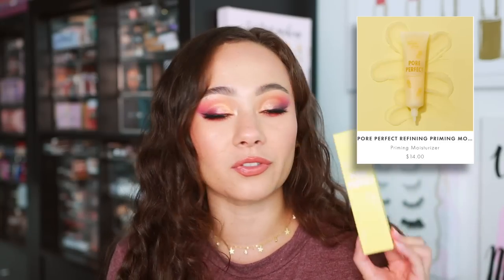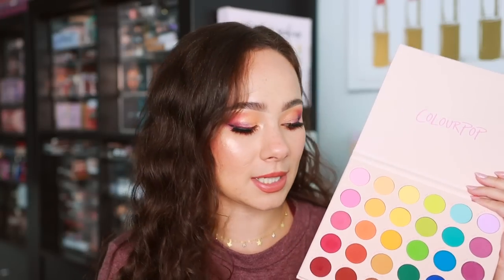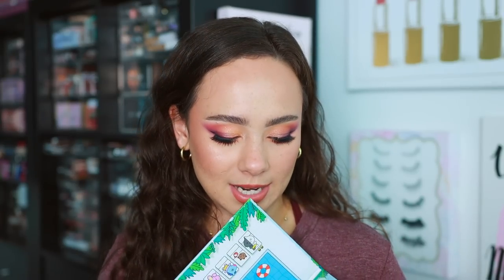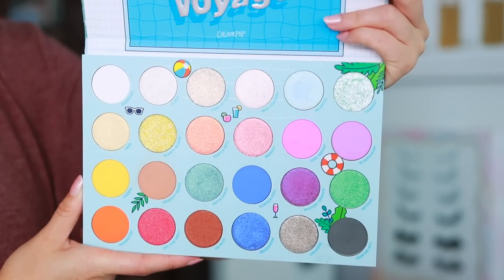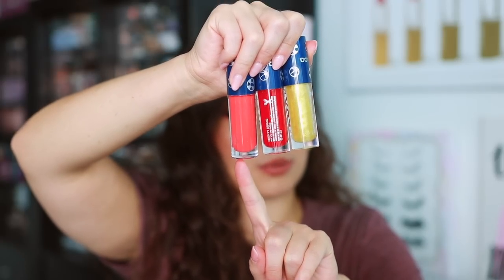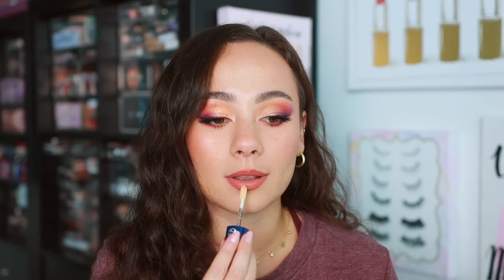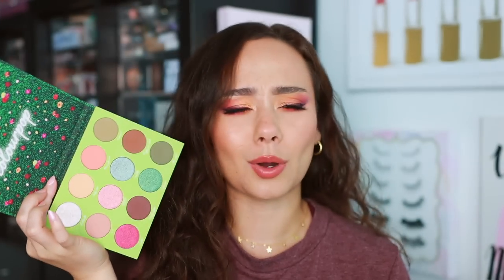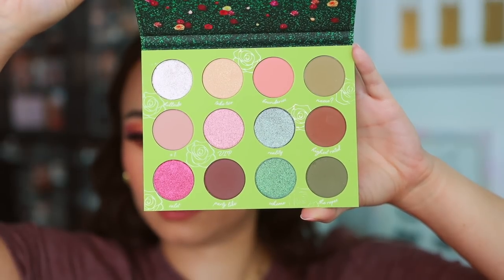NEW AT COLOURPOP! Matte About Hue, Clay It Cool, On The List, Graphix Ink Liner & NEW HAIR LINE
Colourpop Matte About Hue Palette
BT21 Collection
Clay It Cool Collection
Graphix Ink Liners

Sigma Soft Focus Setting Powder (Vanilla Bean)
Ofra x Glamwithsuzan Blush Palette
Pat McGrath Labs Divine Glow (Golden Moonlight)
ABH Brow Pencil
ABH Eye Primer
Clio Kill Lash Mascara
Hindash Lip Tone Pencil (Hush)

// TIMESTAMPS
0:00 Intro
00:54 Fourth Ray Pore Perfector Primer
2:23 Matte About Hue Palette
6:05 BT21
10:13 Clay It Cool
14:46 On The List
18:00 Graphix Ink Liner
20:55 Hair Colors
22:40 Outro